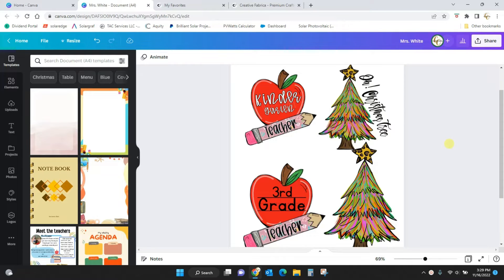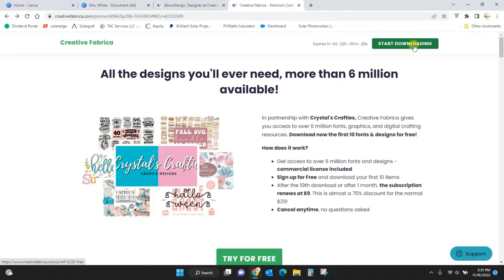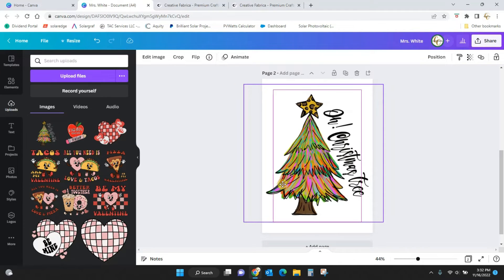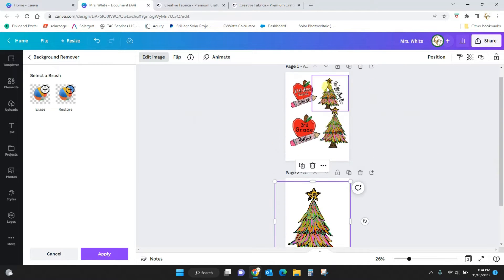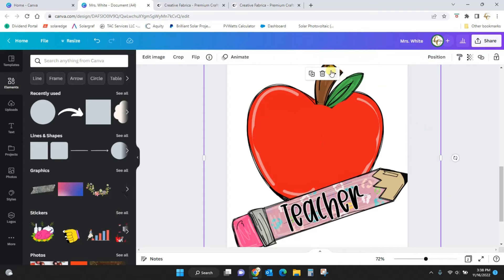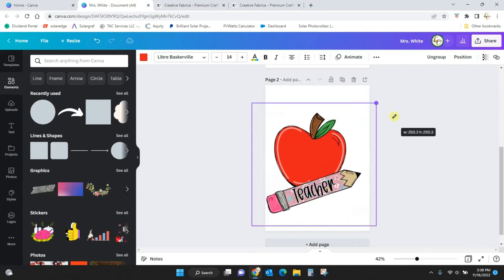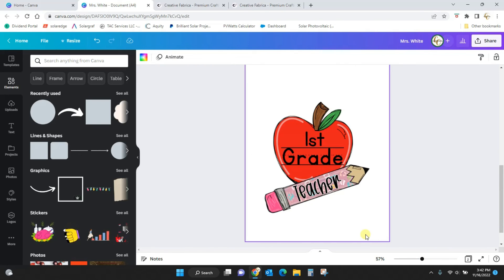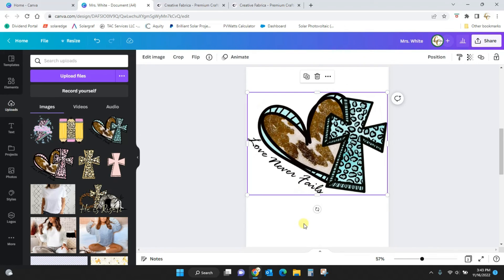Canva Edit Hack (Edit PNG files in Canva)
In this Canva Edit Hack I'll show you how to edit existing PNG files in Canva Pro. You do nedd the Pro account for this Canva Edit Hack to work.  If you don't have Canva Pro, just click the link below and you can try it out.

With my custom link you can try CreativeFabrica out for FREE. Just click the link below and you’ll get your first 10 downloads totally free. After your 10th download (or one full month from the date of signup) your all access subscription will renew at just $9/month. This membership is $29/month so that’s an amazing deal!